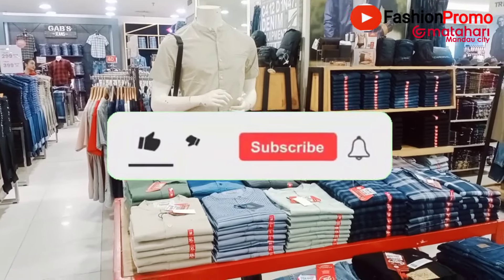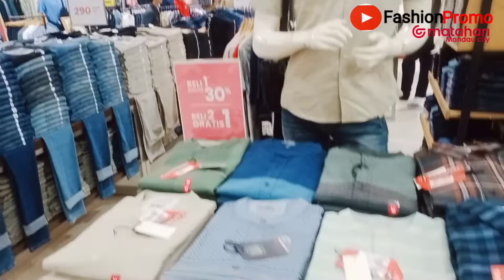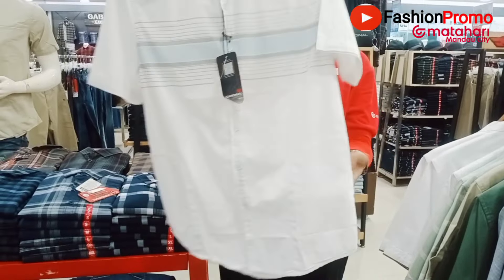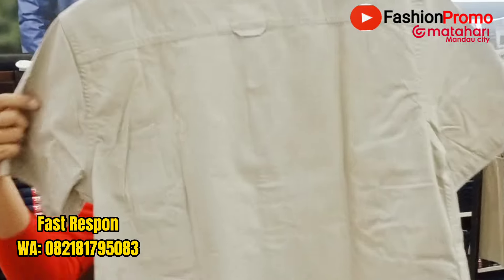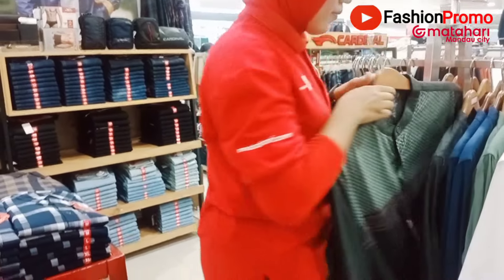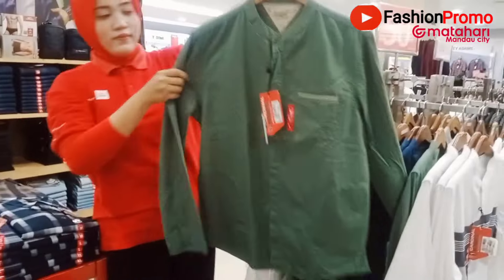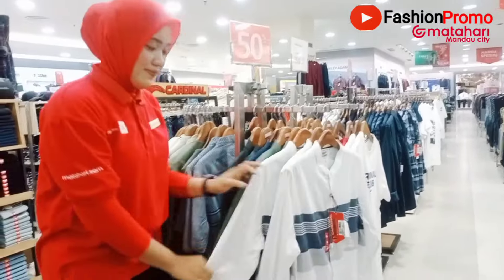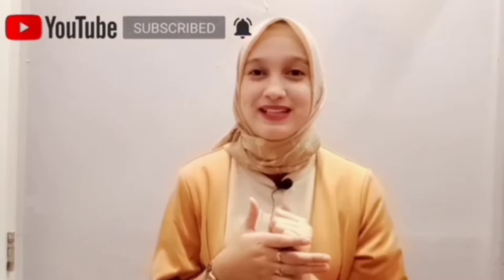Diskon 50% ! Baju Muslim Pria Cardinal Jeans | Lebaran 2024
Setelah koleksi baju muslim pria yang kami upload pada channel ini. Sekarang kami upload kembali koleksi baju lebaran 2024 dari brand Cardinal Jeans. Koleksi baju Koko atau baju muslim pria dari brand Cardinal Jeans ini memiliki banyak model maupun warna.

Dapatkan koleksi baju lebaran untuk pria di Matahari dengan diskon 50%.